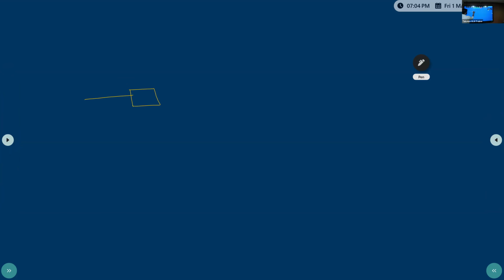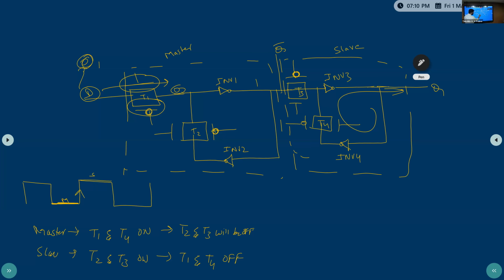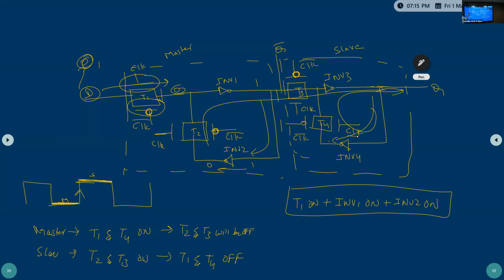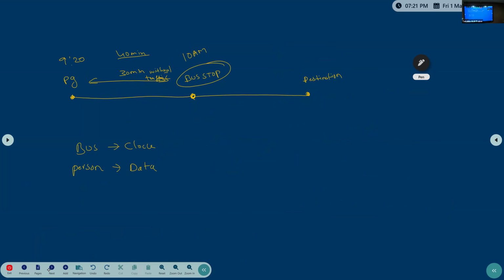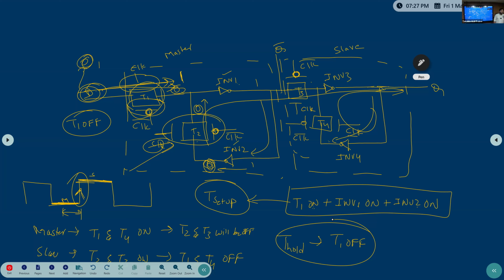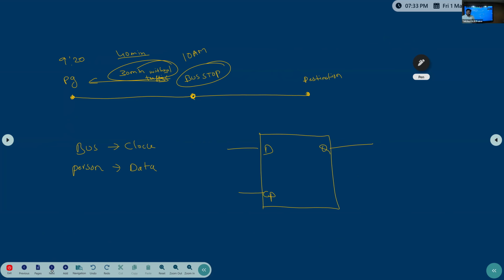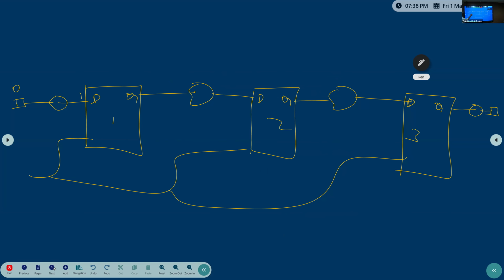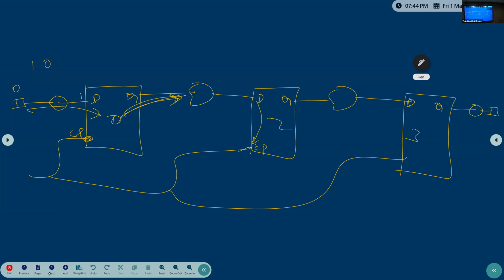Digital Electronics- PD class -29